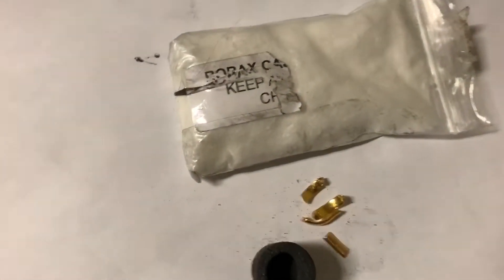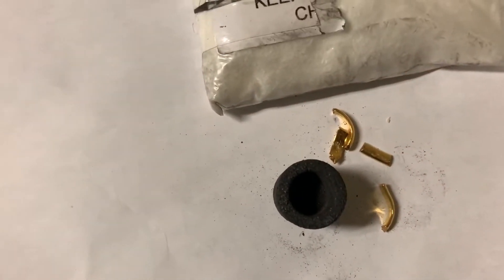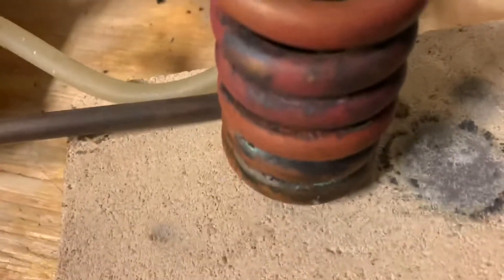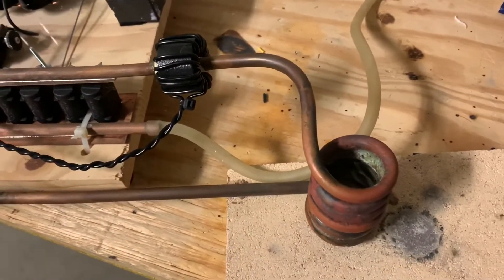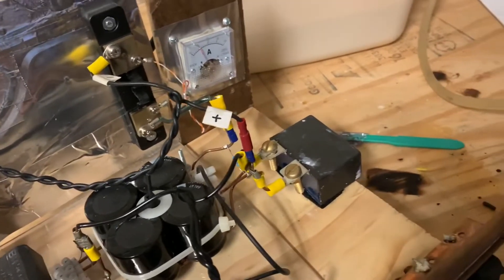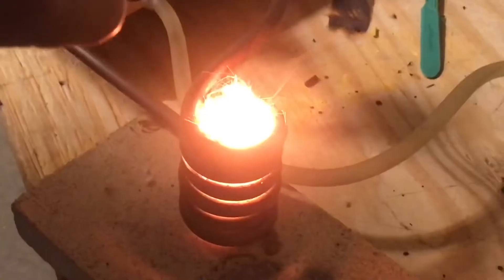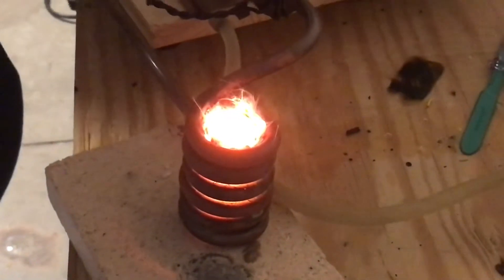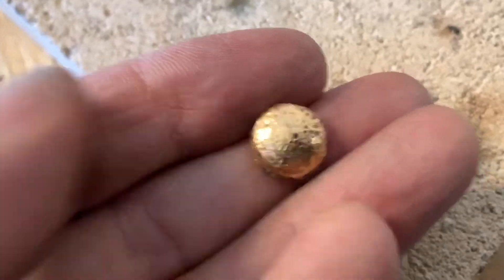Gold Nugget from Old Jewelry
Technique for converting old gold (in this case a 24 karat gold ring) into a gold nugget. Uses a home made induction heater.